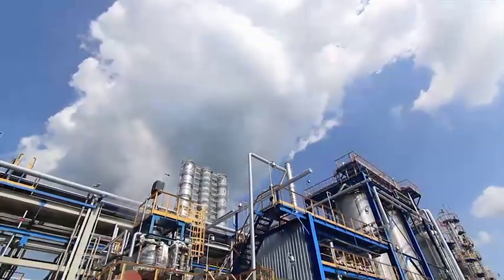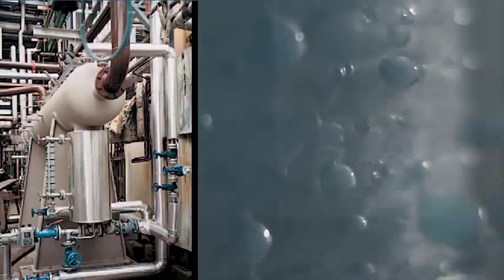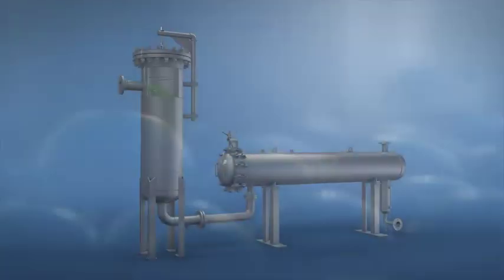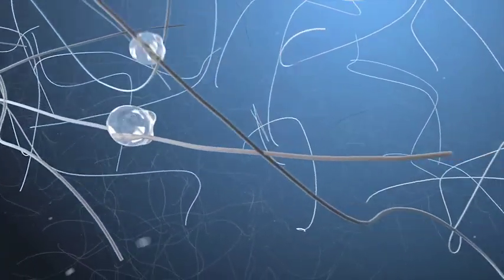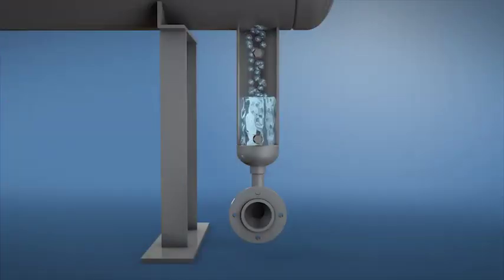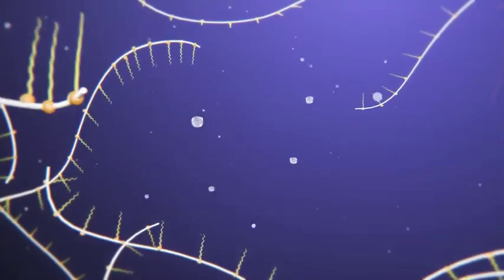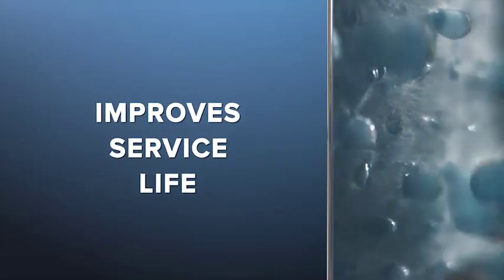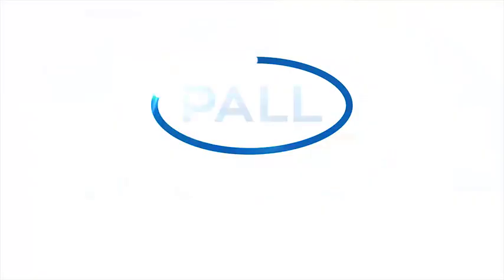Liquid/Liquid Coalescers - Liquid Separation and Particle Removal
Pall’s high performance liquid/liquid coalescer technology. Entrained water in liquid hydrocarbons and chemicals can be a problem. This is particularly true for fuels that contain high concentrations of surfactants which are readily present in hydrocarbons and chemicals (see below).

Surfactants make water removal difficult for conventional liquid/liquid coalescers and other water separation equipment because they lower the interfacial tension between the water and the continuous phase fluid.

The same problem can occur when attempting to separate oil from water. The presence of surfactants also leads to disarming of the coalescer. Pall’s AquaSep coalescer will efficiently separate water from a hydrocarbon stream without disarming.